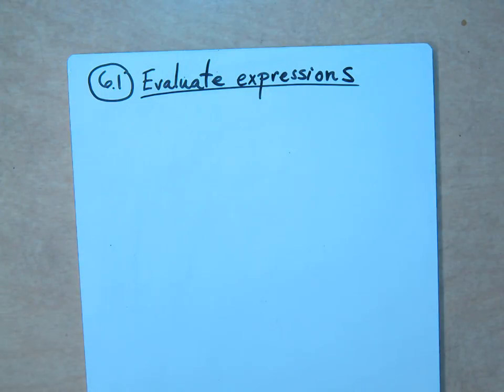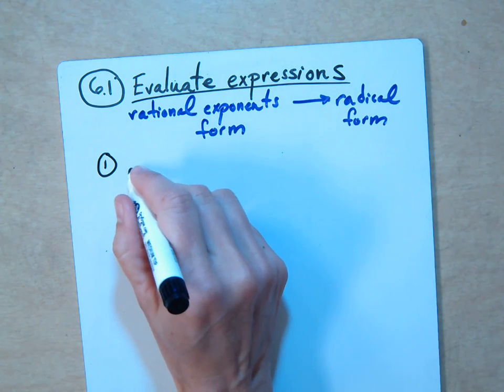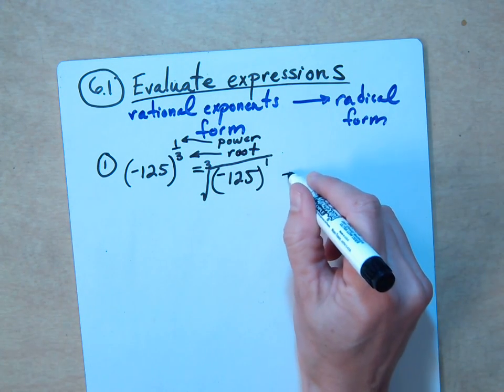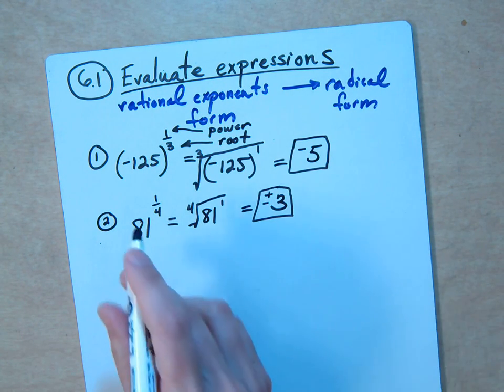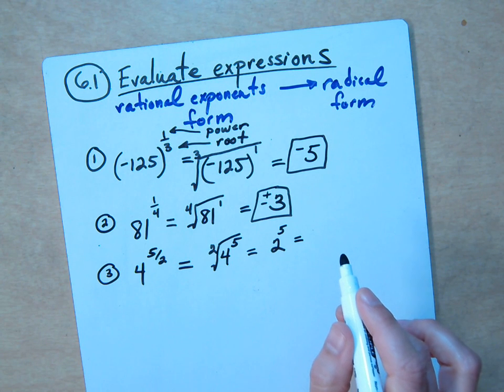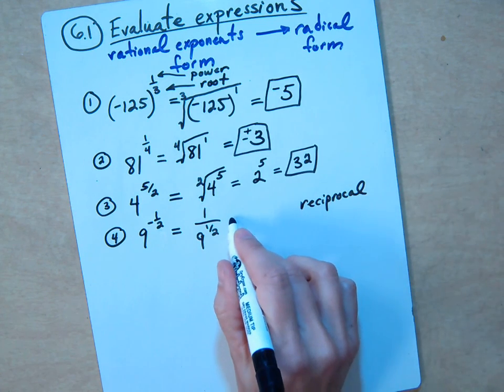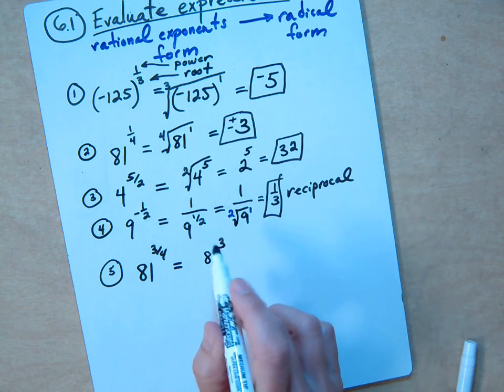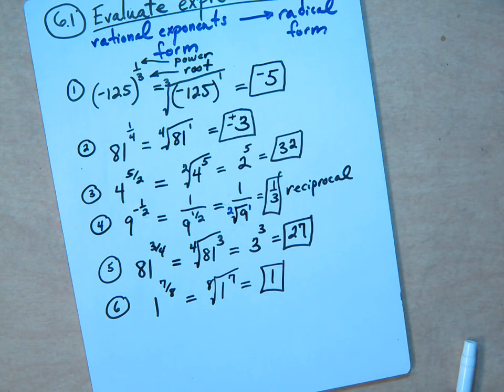Jan 7 Wed 6 1 Evaluate Expressions